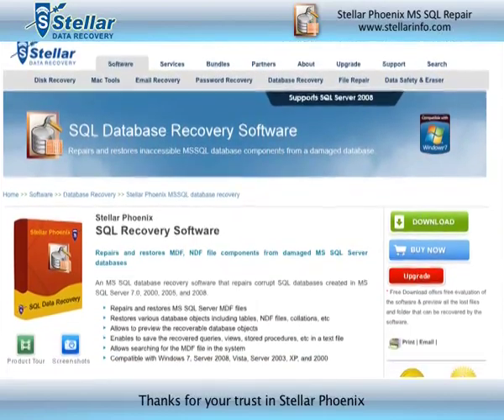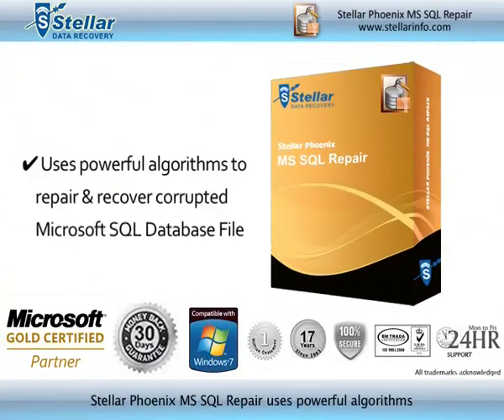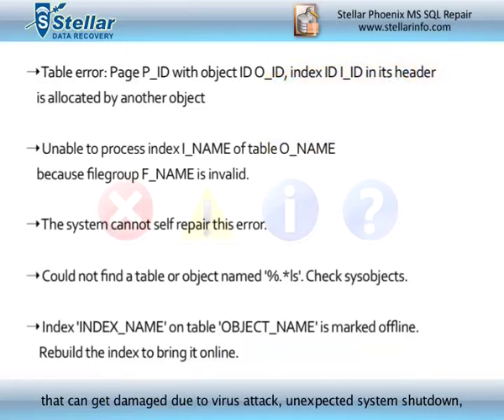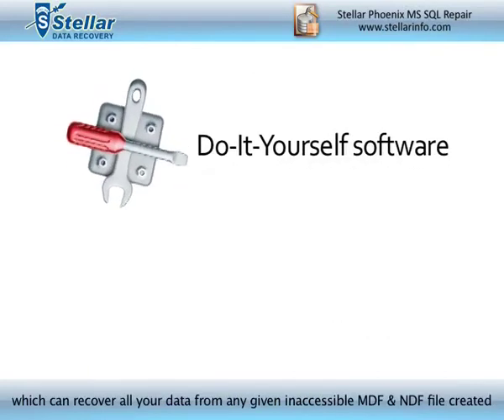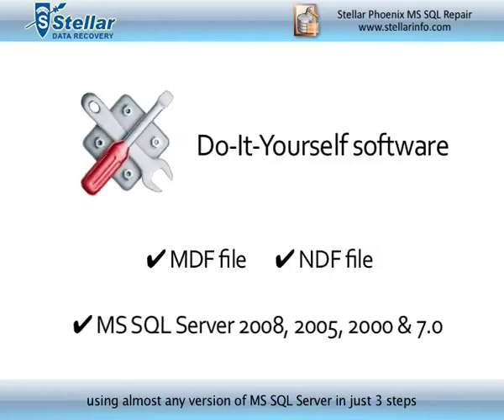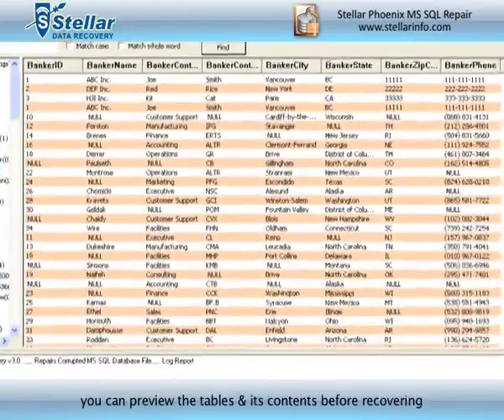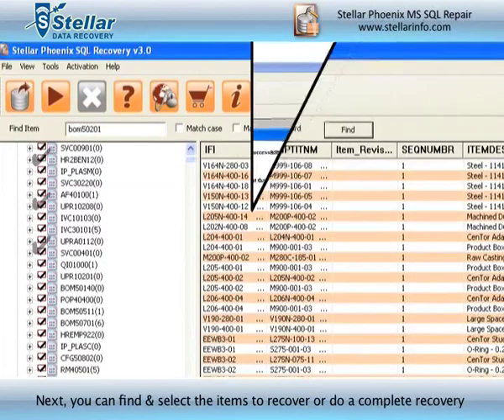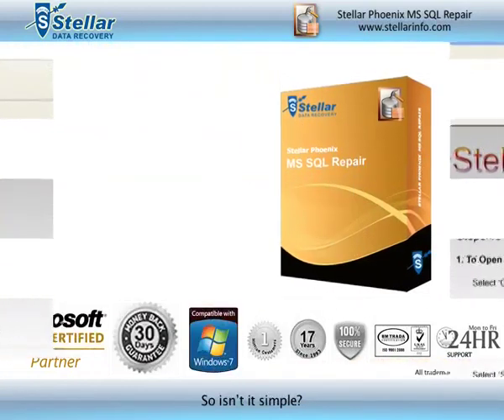Got a Corrupt SQL Database - SQL Database Damaged - Check out how you can repair it.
Repair Corrupt or Damaged SQL Database with a great tool from Stellar - Free DEMO